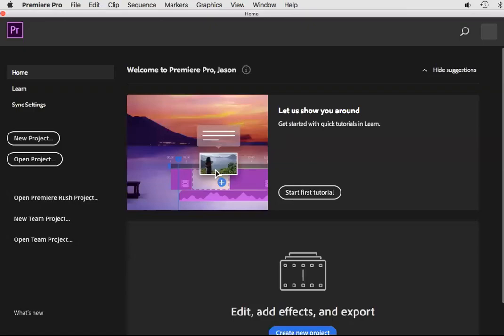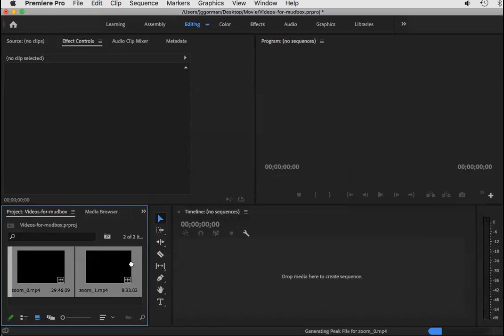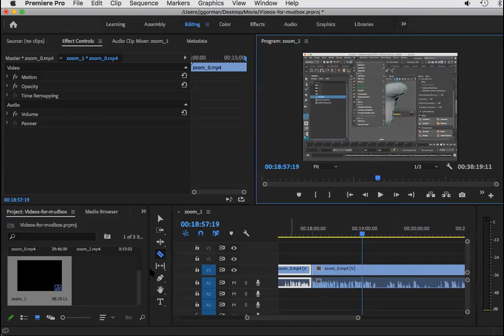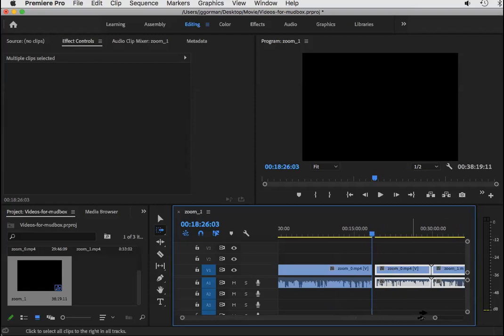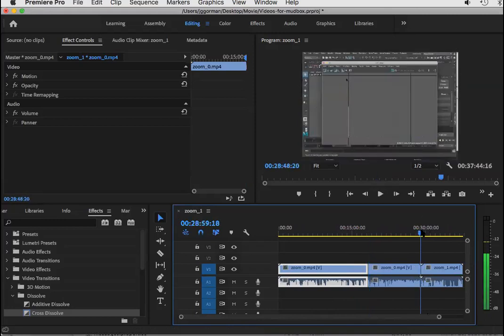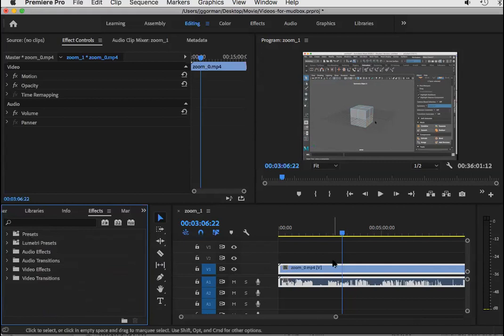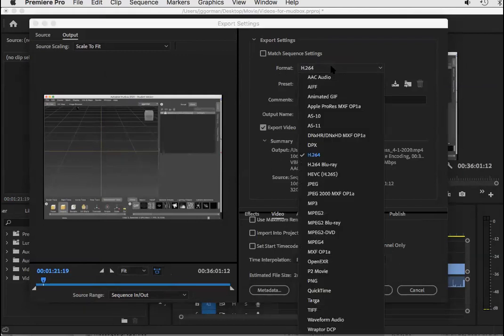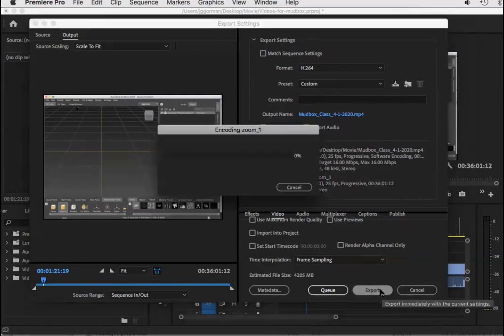Premiere Pro Overview